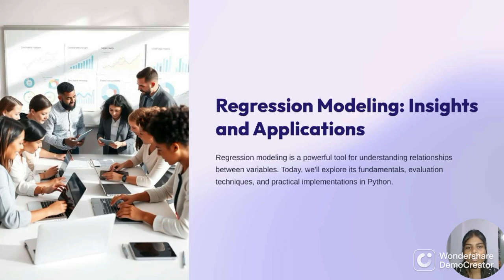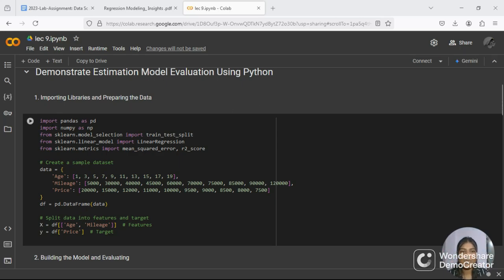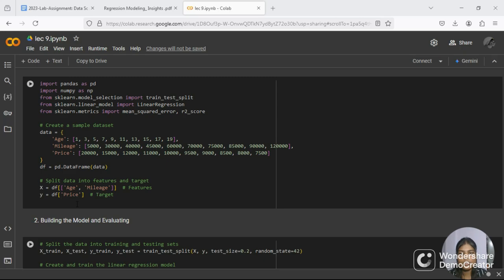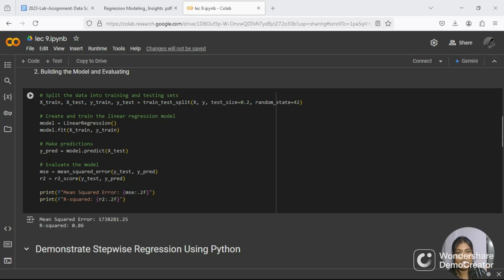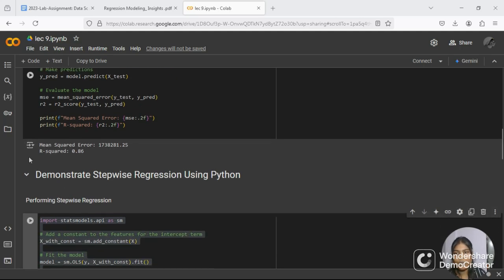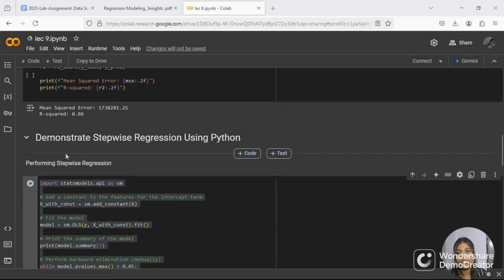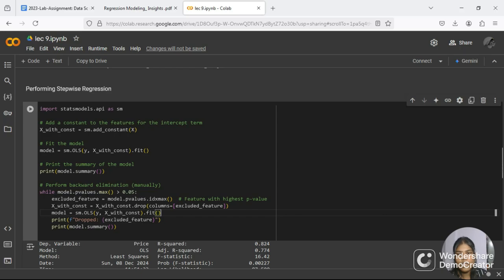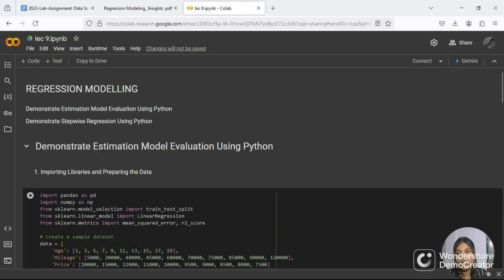DATA SCIENCE - REGRESSION MODELLING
This is the 9th video of the series on the topic REGRESSION MODELLING.